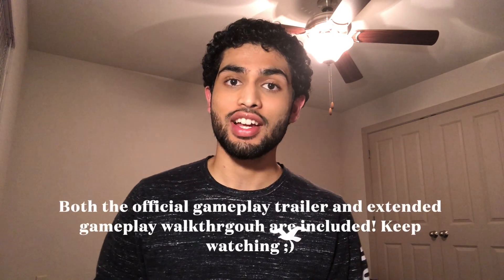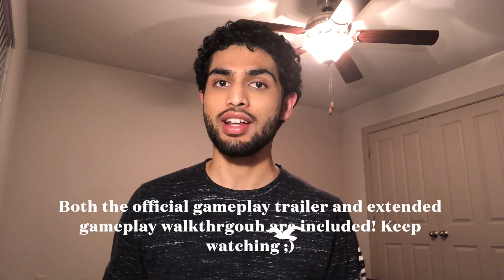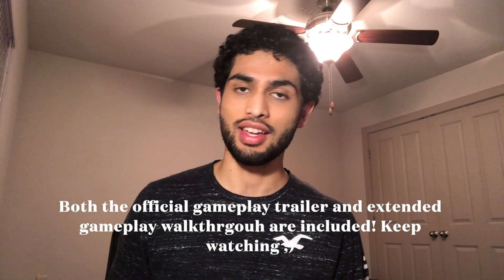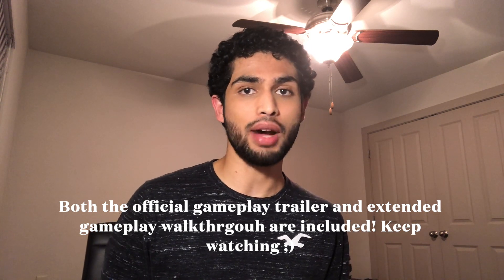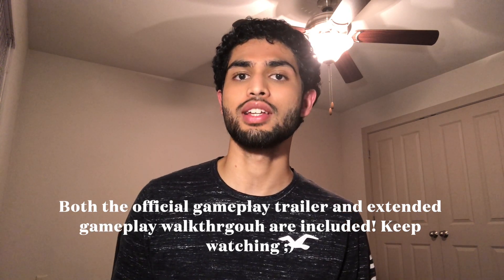Marvel's Midnight Suns GAMEPLAY REACTION | IT'S A CARD GAME?!?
Official Gameplay Reveal Trailer and Gameplay Walkthrough Trailer Reaction for Marvel’s Midnight Suns releasing in March 2022. Let’s check out the first look at the actual gameplay for this tactical RPG! W’re exploring Marvel’s dark side with this game and I am ready for it! There are cool elements as well as classic RPG elements which makes this an interesting game that may not be for everyone…

What did you think? Are you impressed with the game or are you disappointed? Will you be playing or passing? Which character’s gameplay did you enjoy the most?

Hi I’m Imran, and you're watching Imran+ the new home of all your favorite original content, including movie trailer reactions and reviews and commentary on trending stories. Imran+ is more than a new streaming platform. It’s a lifestyle. Join and be a part of the next big thing! 😜